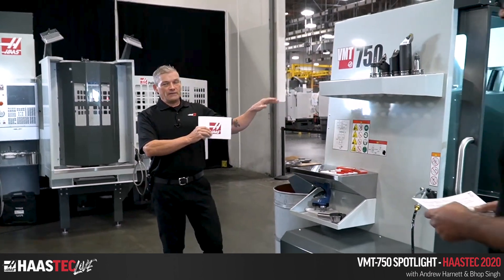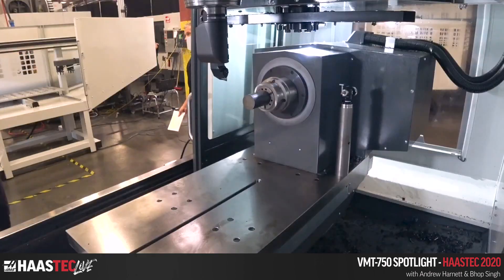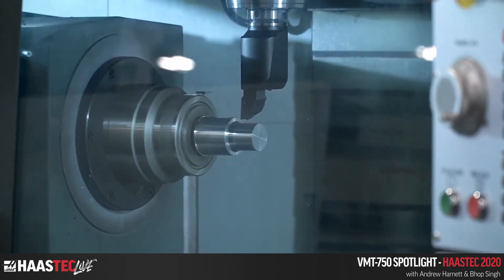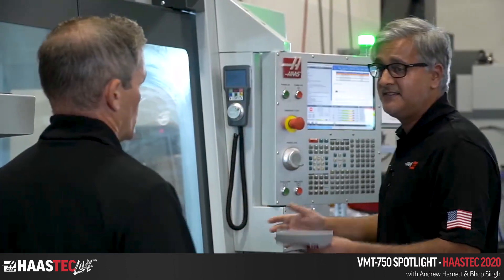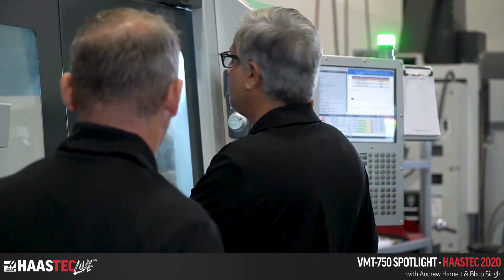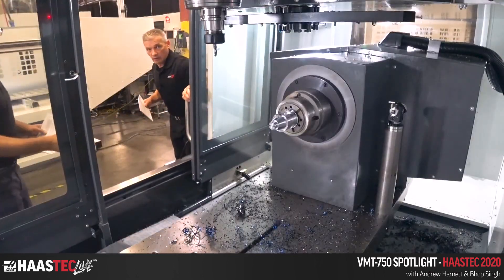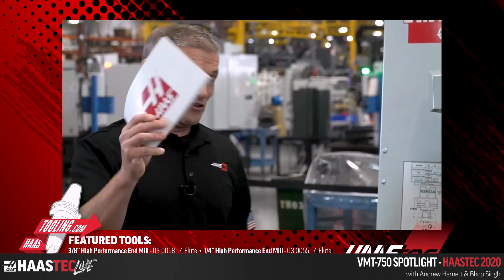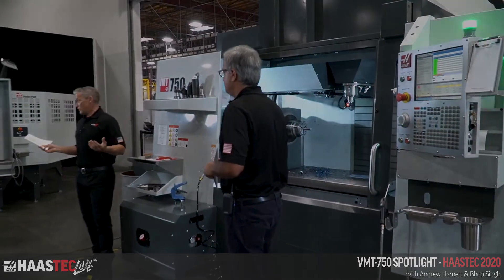VMT-750 Spotlight - HaasTec 2020 Focus Series - Haas Automation, Inc.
During our recent HaasTec 2020 series of live streamed events, the VMT-750 was among the most anticipated new machines during the entire 5 day show.
There is definitely lots of interest in the Mill Turn segment of the industry and the VMT-750 is a fully functional example of the direction that Haas is presently taking towards this style of machine.

Bhop and Andrew discuss this capable machine that is already far enough along to be showcasing it cutting, it's hands-on functionality, and just a few of the possibilities it will offer for getting complex geometry both turned and milled.

We need to reiterate that this is still in the early stages of development and not planned for production until well into 2021.